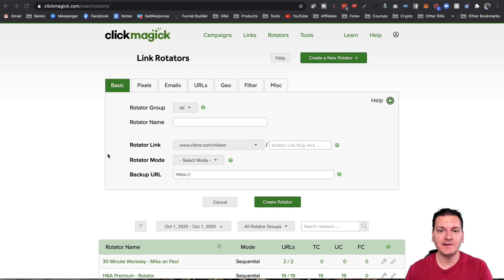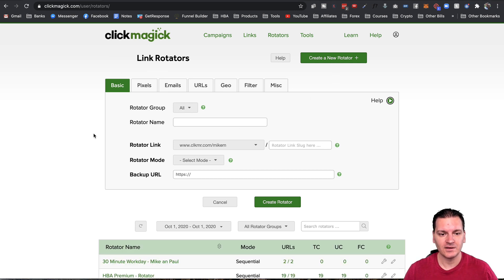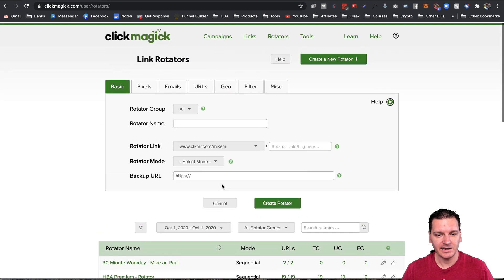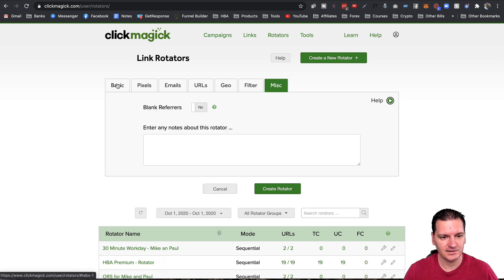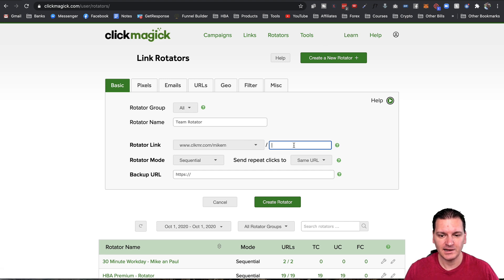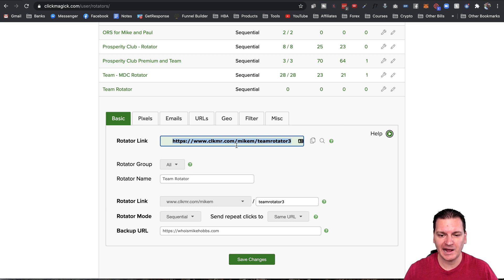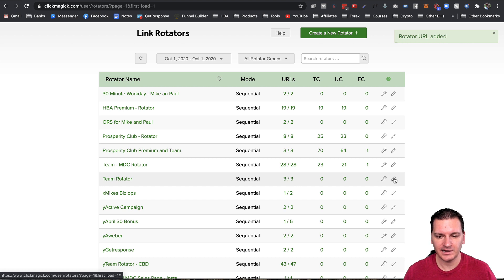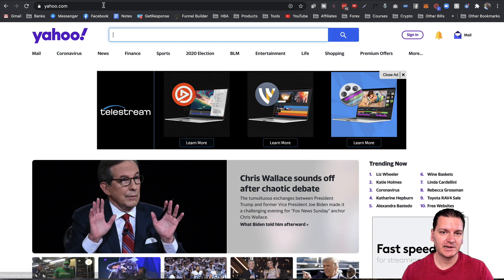How to create a link rotator [ClickMagick Tutorial] | Mike Hobbs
How to use the clickmagick tool to create a rotator link.

In my search for the best link rotator I found a bunch of free ones, but the one I decided to use was Click Magick for various reasons.   I go over some of the biggest ones in the video.

Some of the free ones I've tried wouldn't rotate the links correctly the way I wanted them to but with clickmagick you have so many advanced and basic options to create the link rotators you need.

I personally use the click magic link rotator tool mainly for my team marketing coop I run so I can rotate the traffic I send to 1 link to all my team members.  You can use link rotators for what ever you want to use them for.

Timestamps:
0:00 - Creating link rotators intro
1:28 - Why I use click magic for my link rotators
1:54 - Checking traffic quality of your rotator link
3:05 - Settings you can change with click magic rotator
4:07 - My favorite setting you get with the clickmagick rotator
5:33 - Creating your rotator step by step
7:00 - URL you use for marketing your rotator
7:18 - Adding multiple URL's to your rotator link
8:26 - Individual URL custom settings you can set
9:57 - Testing your rotator
13:07 - Cost of clickmagick
13:32 - Where to pick up clickmagick free for 14 days

🏆 My Goal 🏆

👨 About Me 👨